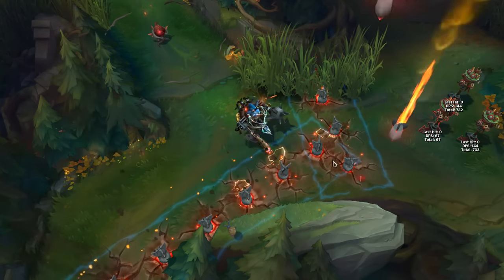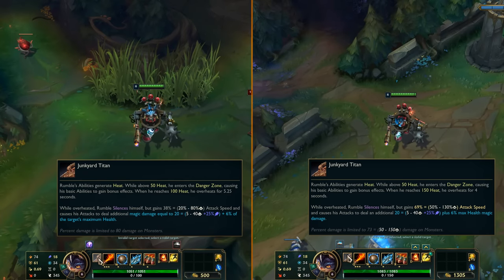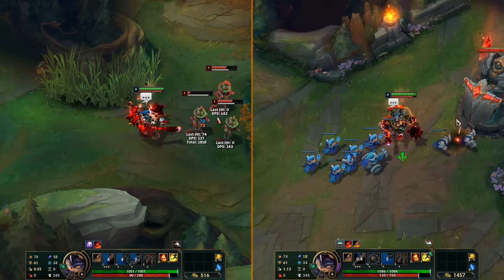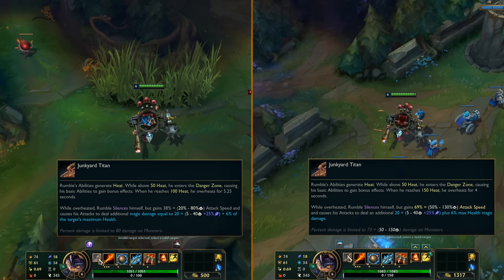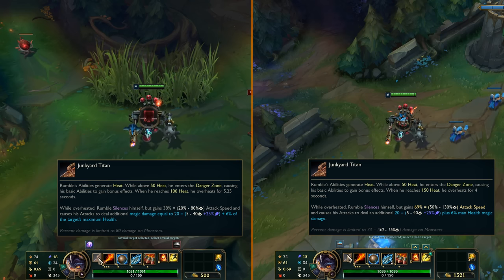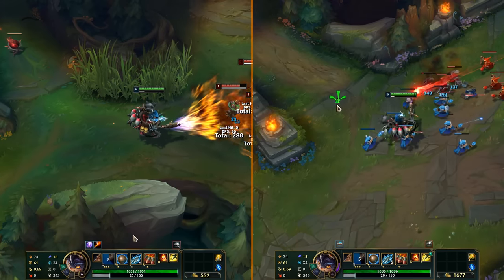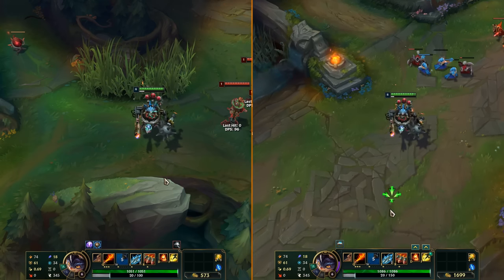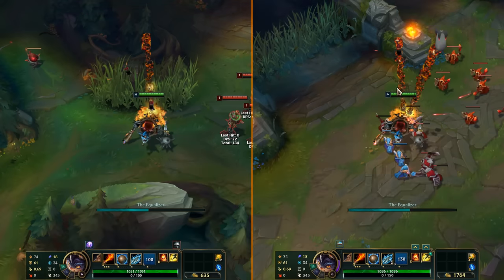RUMBLE ALL ABILITIES NEW CHANGES - League of Legends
RUMBLE ALL ABILITIES NEW CHANGES , RUMBLE MINI REWORK 2023 Gameplay Spotlight Guide - League of Legends. Rumble got a mini gameplay rework out of nowhere that pretty much changed all of his abilities as well as base stats and increases his heat from 100 to 150!